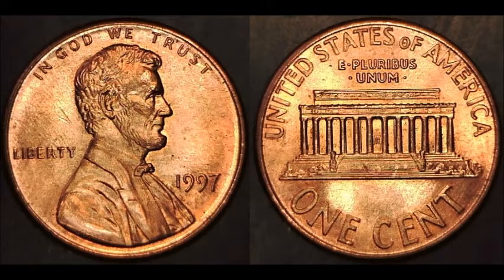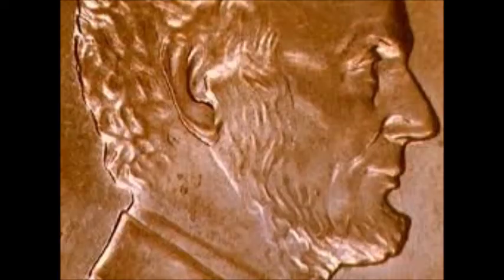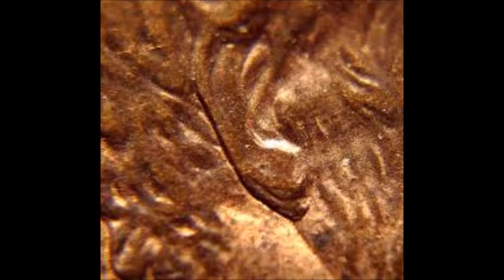1997 double ear variety Double Die Obverse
Basic information and images on the 1997 Double ear variety Lincoln cent